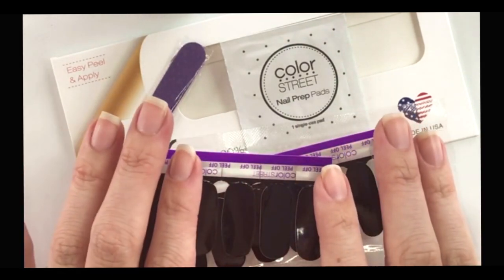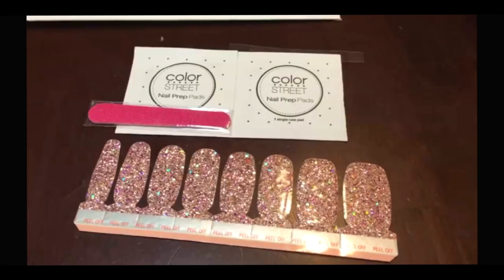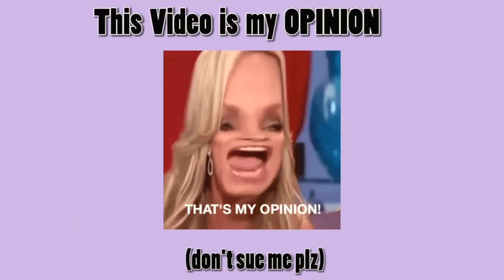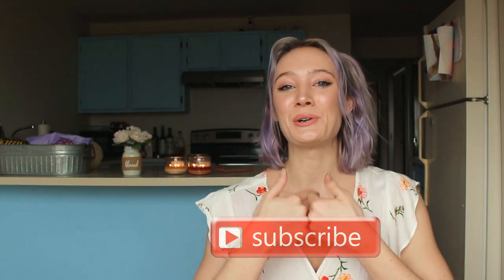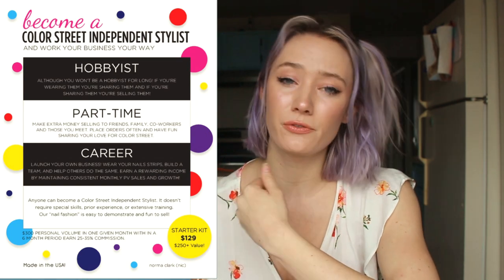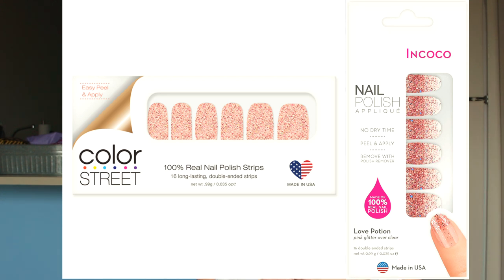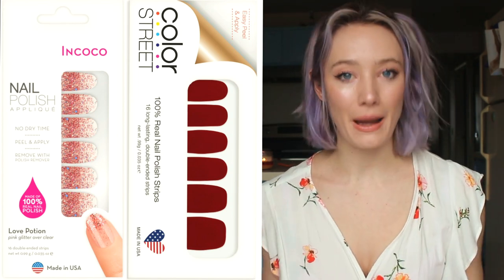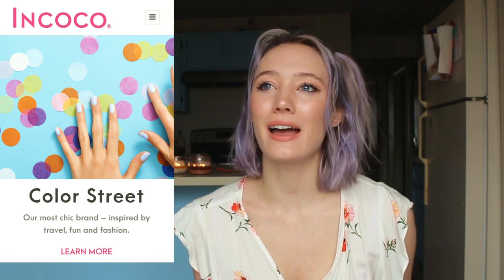This MLM is Not What it Seems...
Today I wanted to talk about Color Street, and mlm company that sells nail strips, and how it may not be what you think! Most people like Color Street because of it's unique product and great "nail technology" but what if I told you that Color Street nail strips aren't as unique as you may think?... Turns out, Color Street nail strips and another company are eerily similar...

(At the time of filming this I had not watched this video, but I want to give credit to Savannah Marie for a great in-depth video on this subject as well)